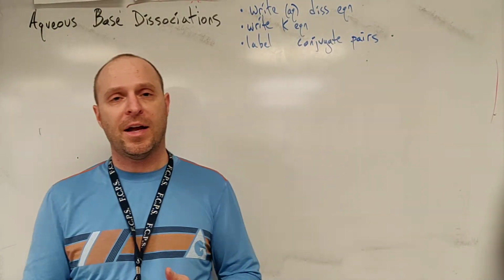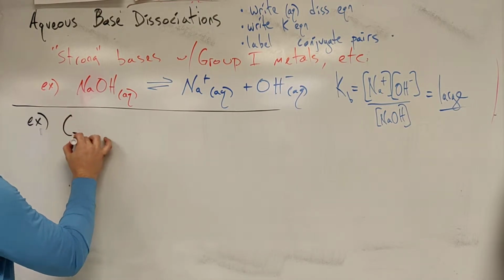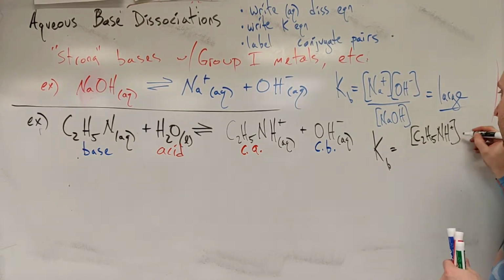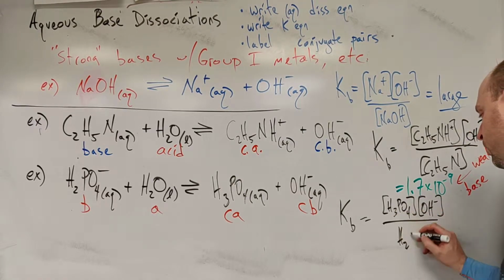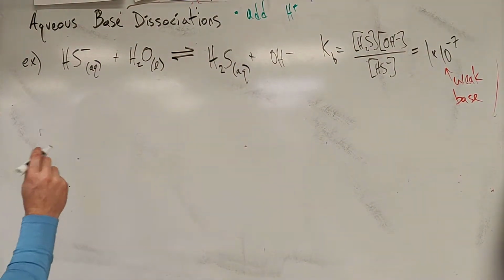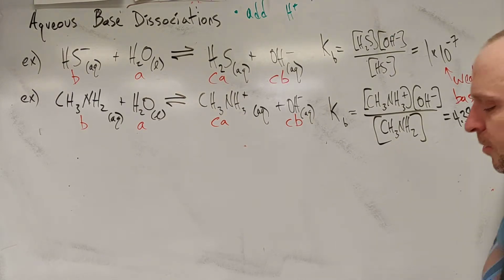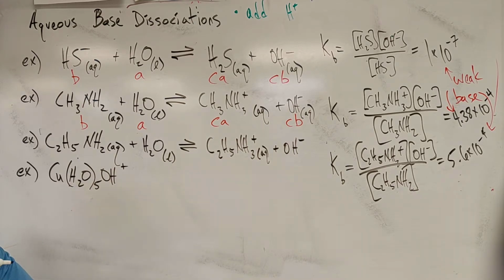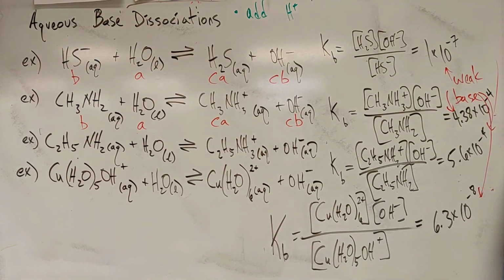Base Aqueous Dissociation Examples (Acid/Base Lesson #3.2)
Examples of writing aqueous dissociation equations for bases, identifying acid/base conjugate pairs, and writing Kb expressions.